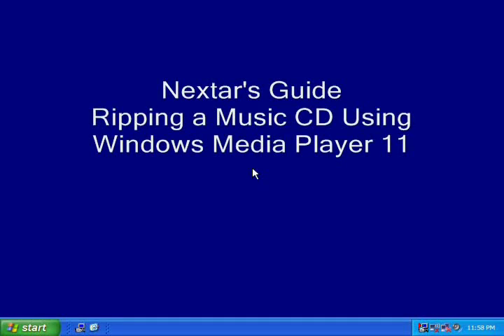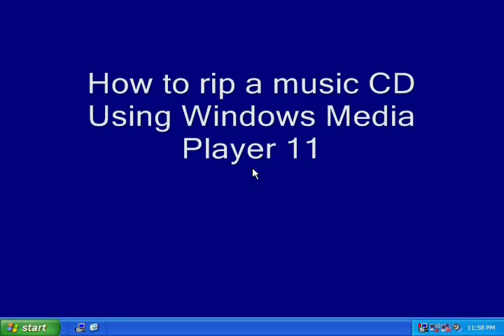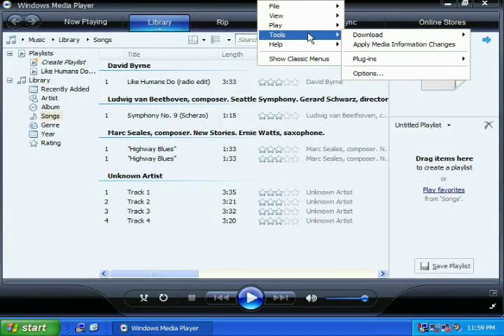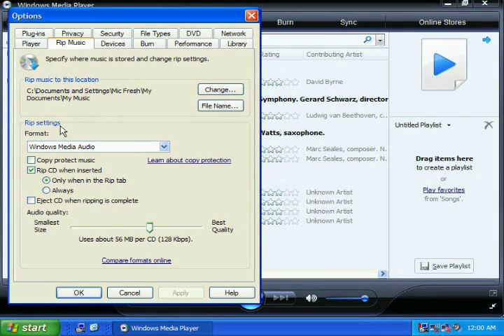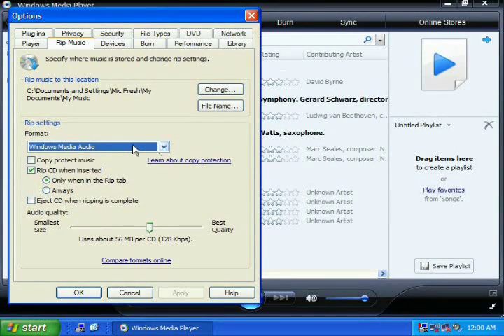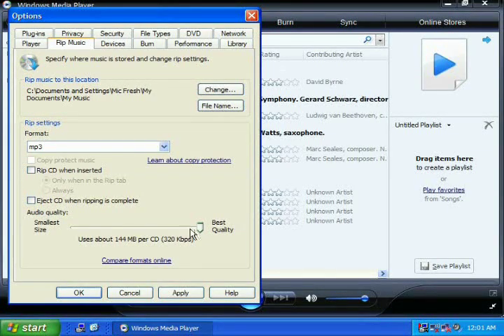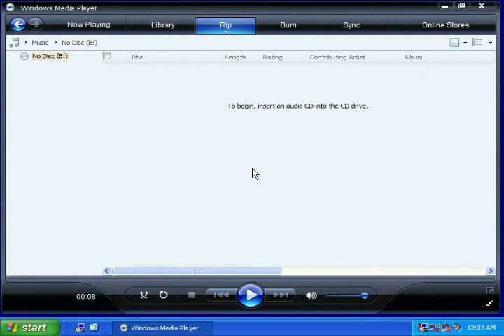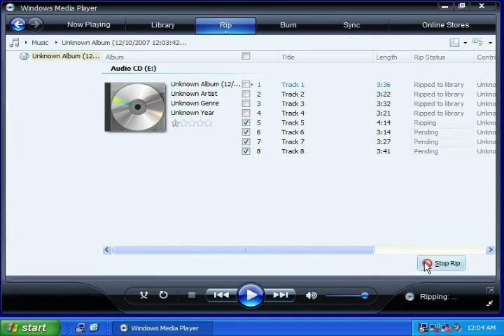Ripping CDs to MP3 files using Windows Media Player 11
How to rip your CDs to MP3 music files on your computer using Windows Media Player 11